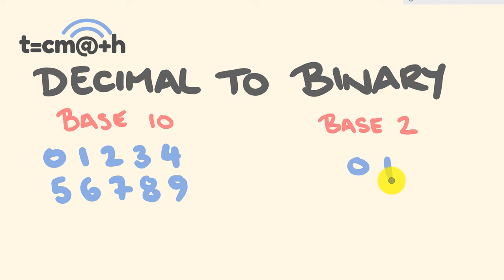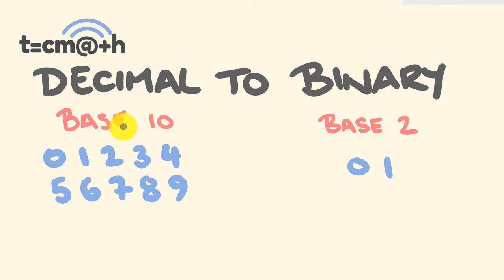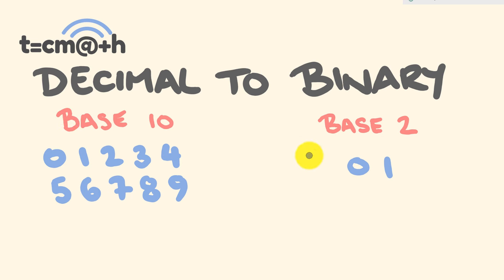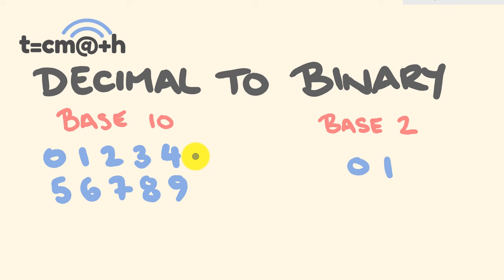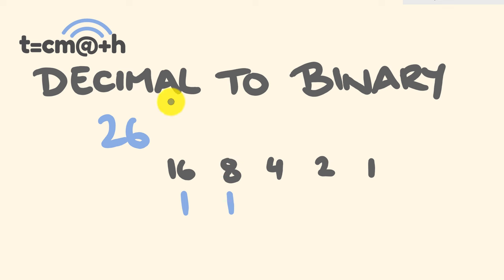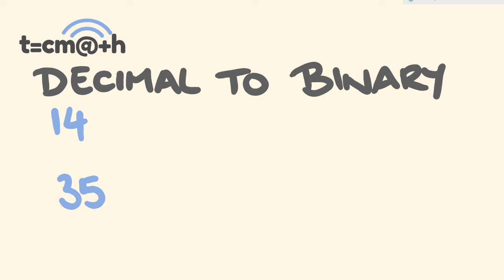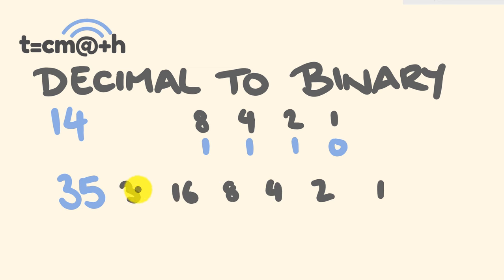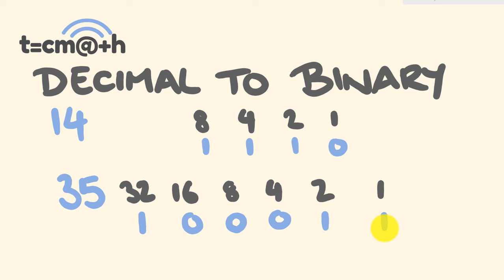How to Convert Decimal to Binary